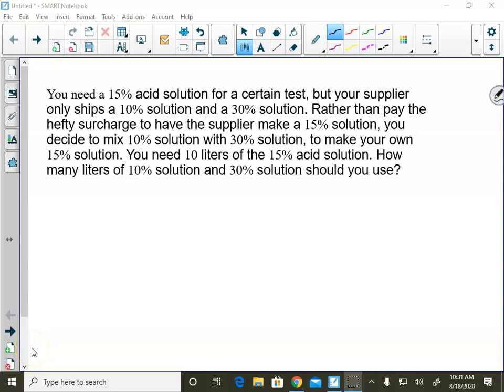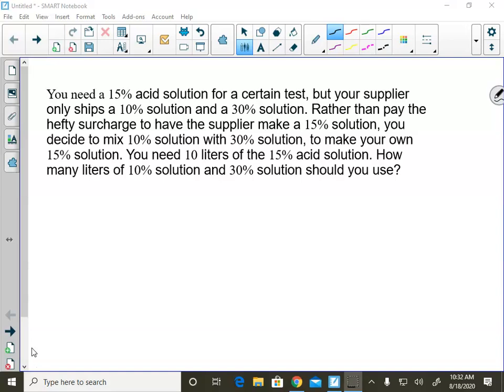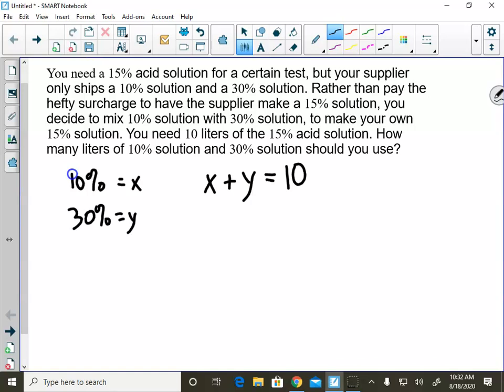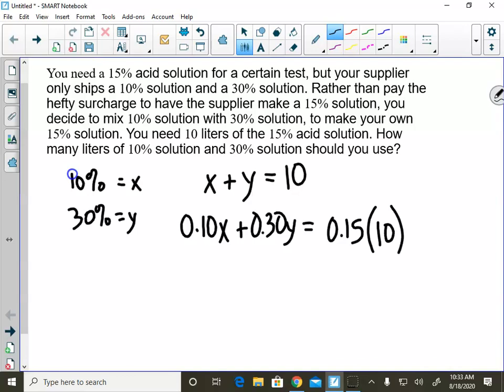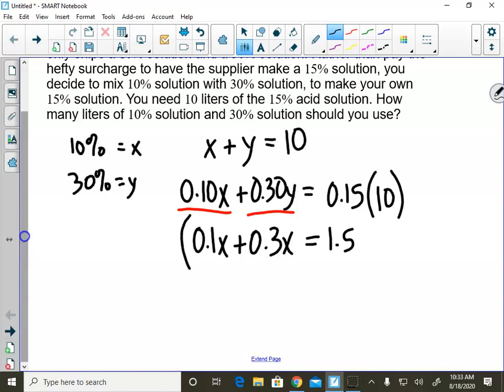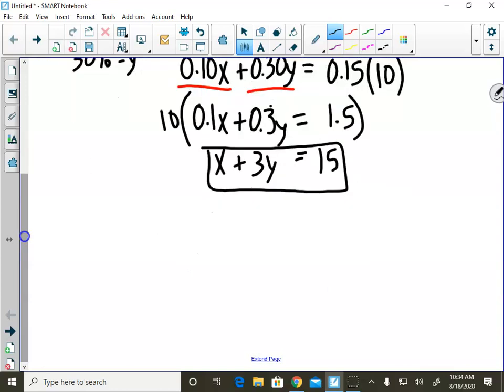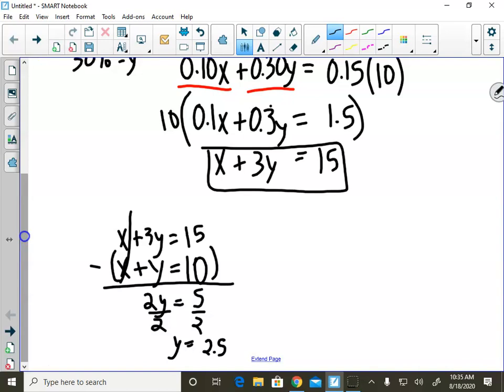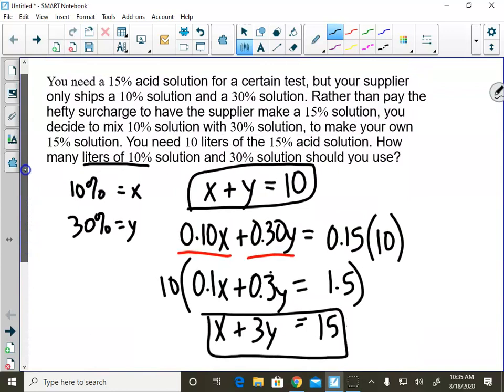Solving mixture problems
This Video - Solving mixture problems

This video gives step by step directions on how to write and solve a system of equations that deals with mixtures.